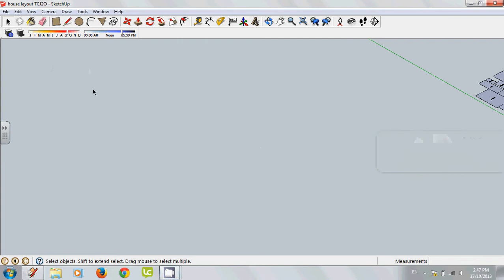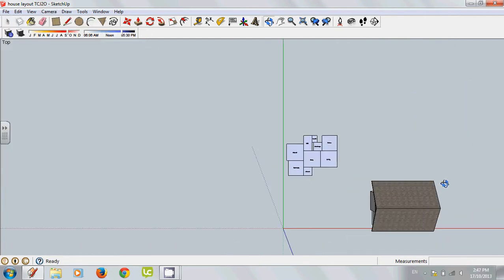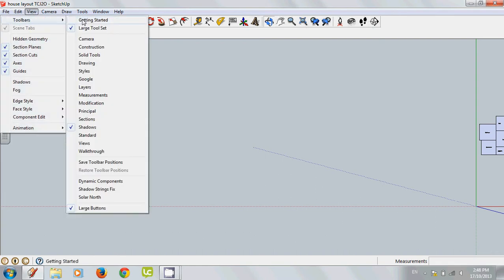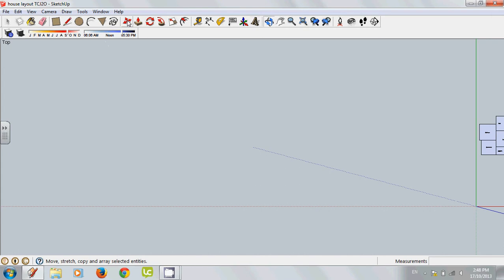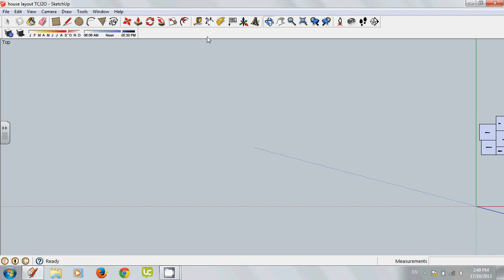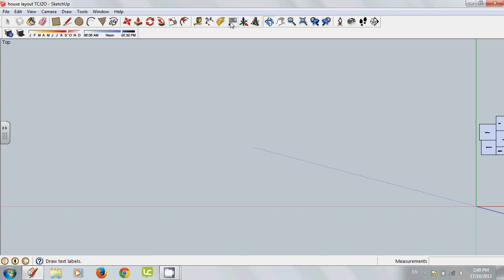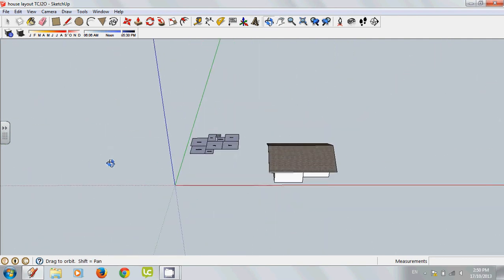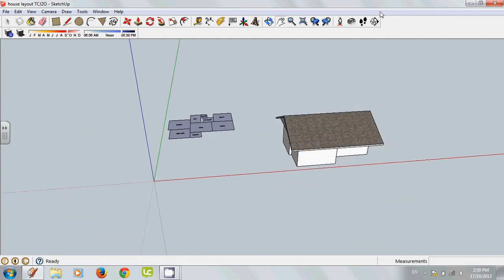Sketchup House Plan Video 1 -- Sketchup Tool Intro